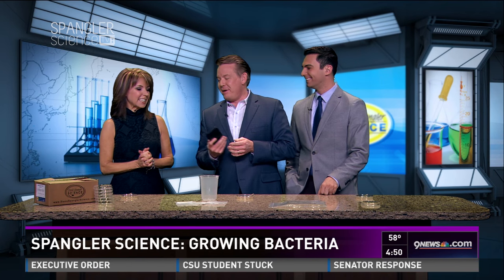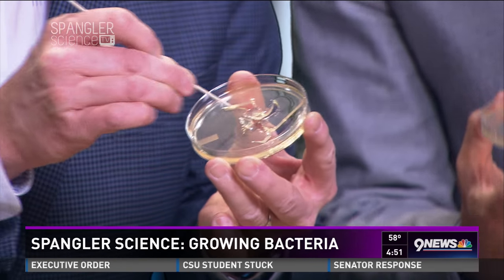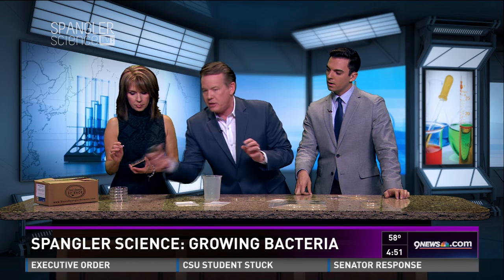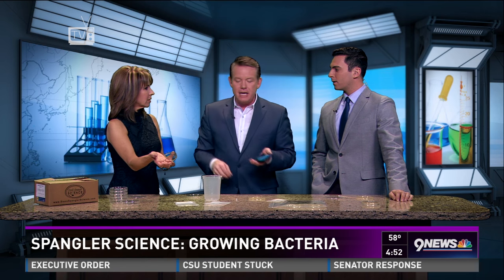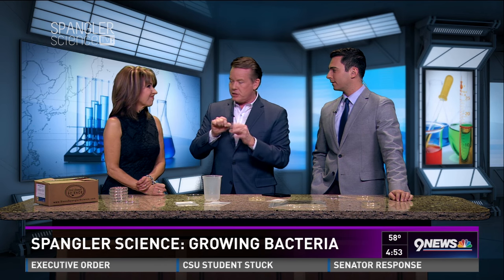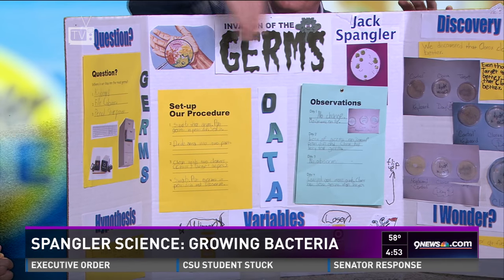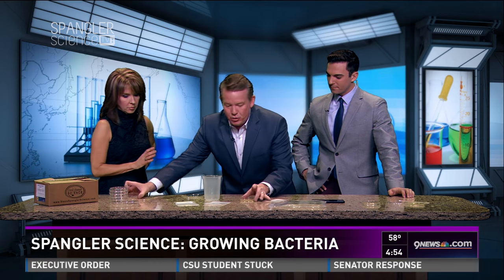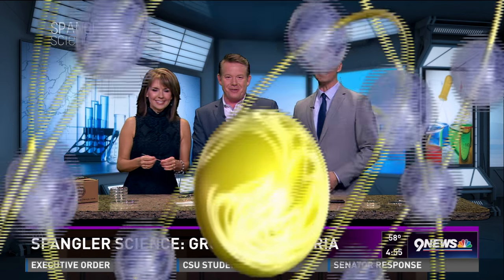Growing Bacteria - Science Fair Project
If you find someone running around your house trying to collect bacteria samples, you know one thing for sure… it’s science fair time. Our science guy Steve Spangler answers your questions from social media about how to do the famous growing bacteria experiment and what you’re likely to find.